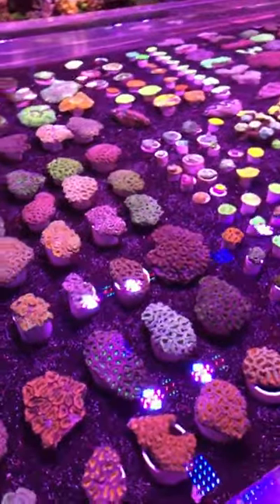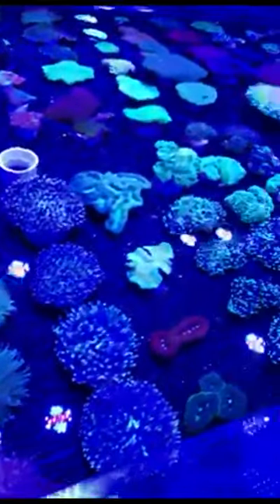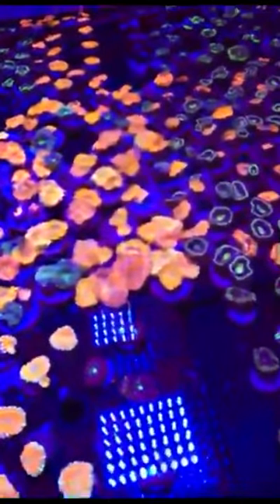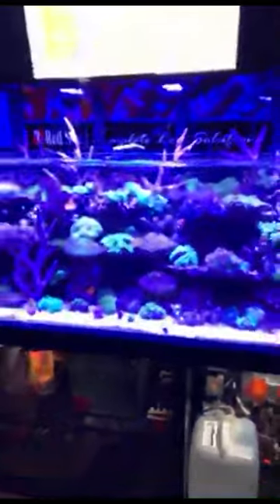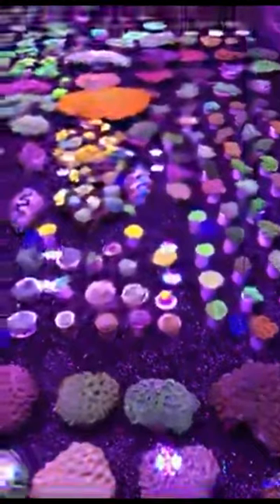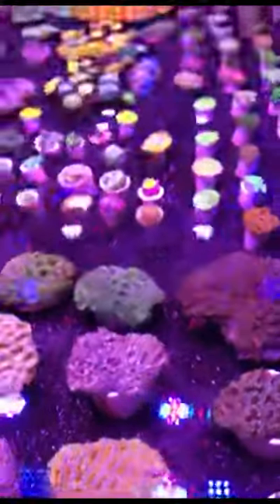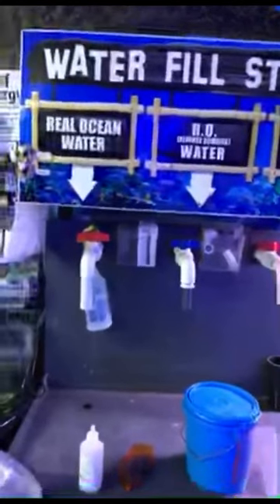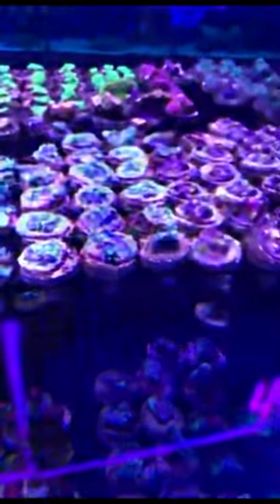200 New Corals 1000 New Frags 100’s of New Fish. Lax Aquarium Late Night Live Vid.